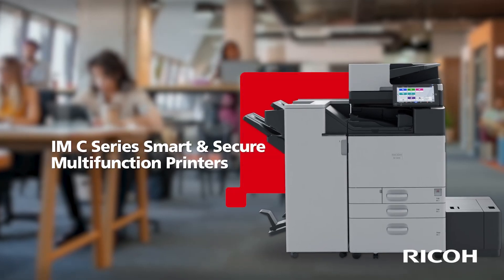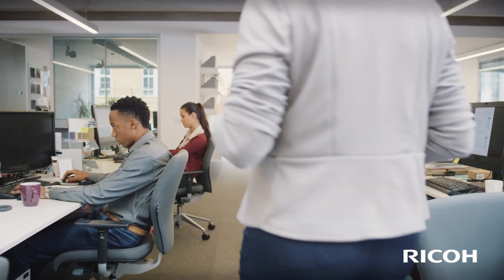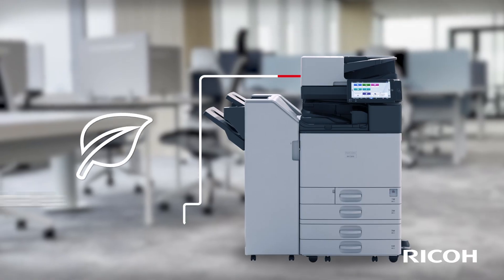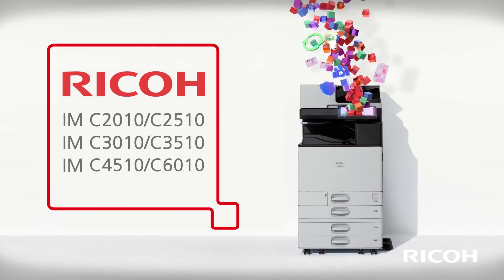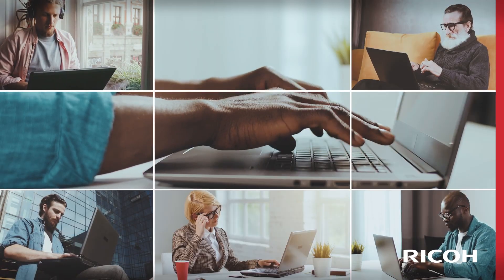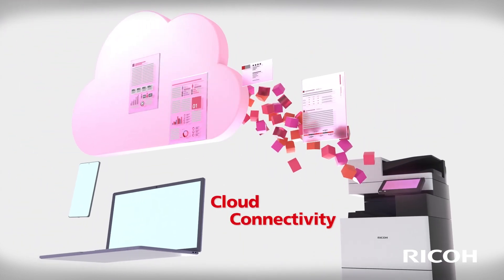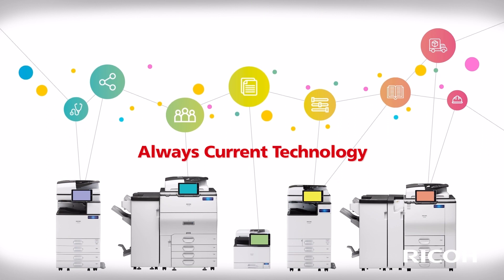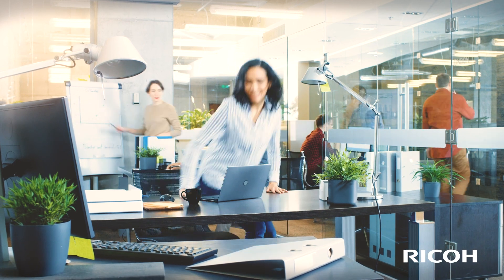RICOH IM C Series: Smart and Secure Multifunction Printers at the Centre of Your Digital Workplace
Choose the right office printing solution for the job with Ricoh’s flagship IM C Series A3 colour multifunction printers (MFPs).

These MFPs help you to work smarter, reduce costs, and keep your data secure. You can save time and increase efficiency with faster single-pass document scanning and customise your device with a wide range digital document management and distribution solutions, as well as third-party cloud services.

The RICOH IM C Series MFPs also support automatic security and basic feature updates to keep your data secure and ensure that your device has all the latest features to make work easier.